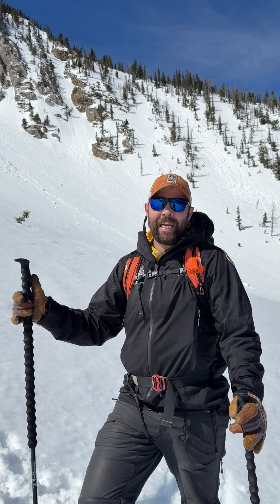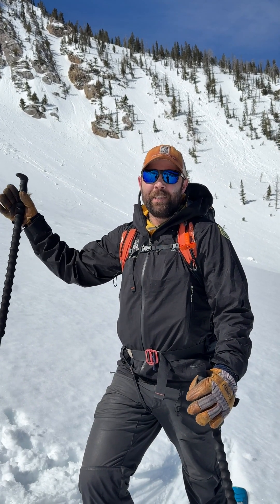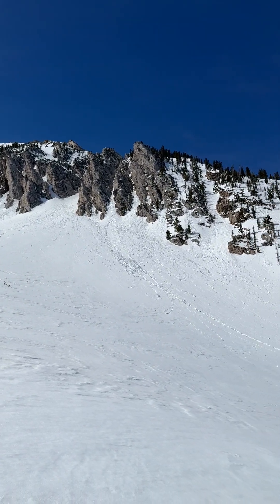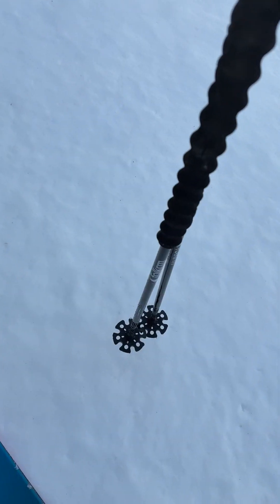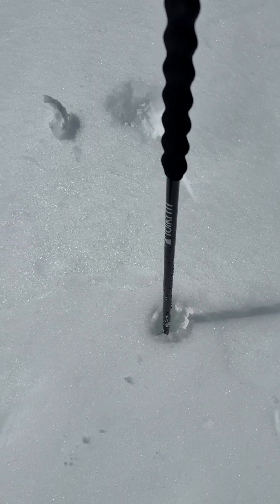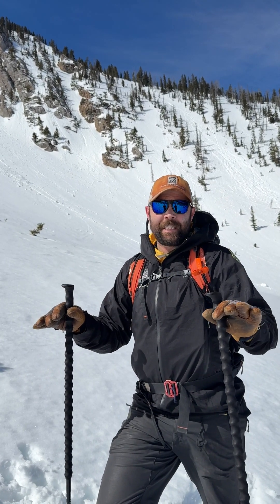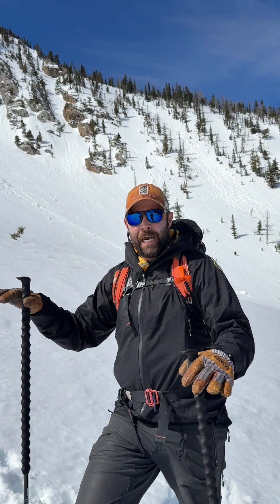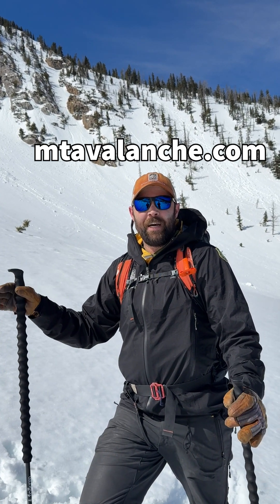Wet Snow Season - 26 March 2025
Spring has sprung. It was hot and sunny today. That means wet snow was our primary avalanche concern.

When dealing with wet snow, you want to pay close attention to your aspect, elevation, and timing. Plan to be off steep slopes before the melting gets too advanced. Small changes in aspect or elevation can make a big difference, so pay close attention to the snow surface, as it'll give you a good indication of when conditions are becoming unstable.